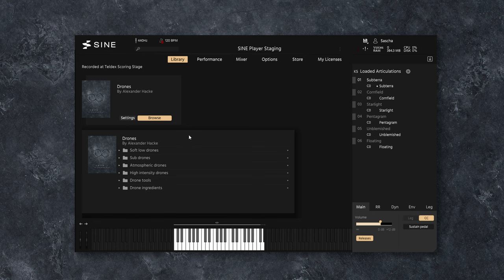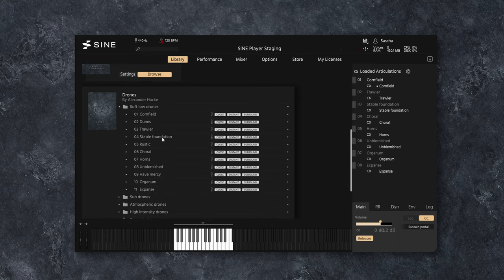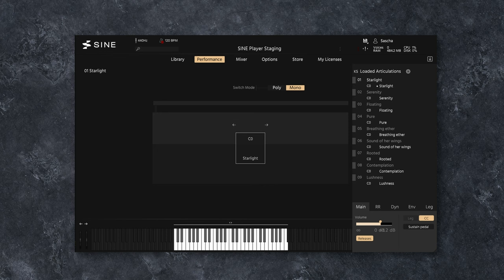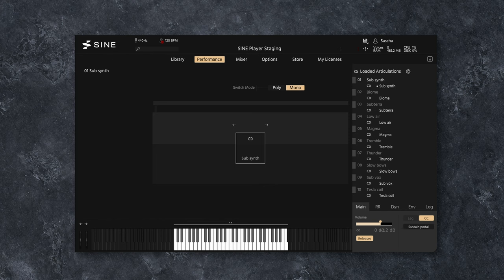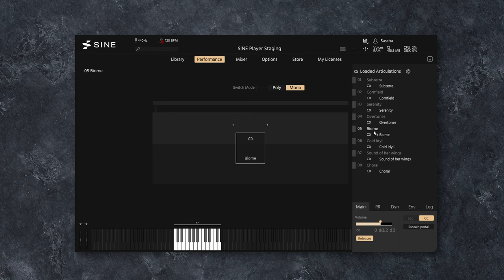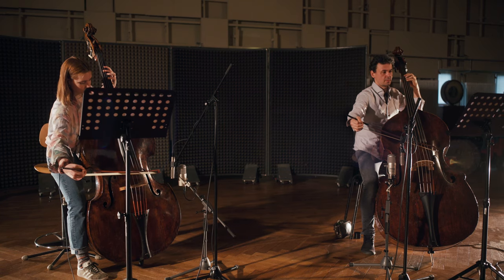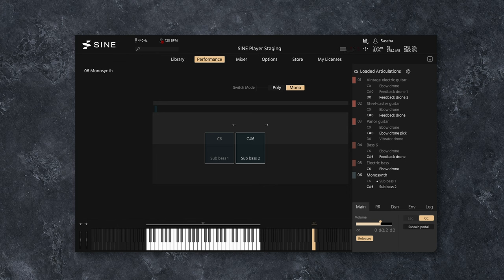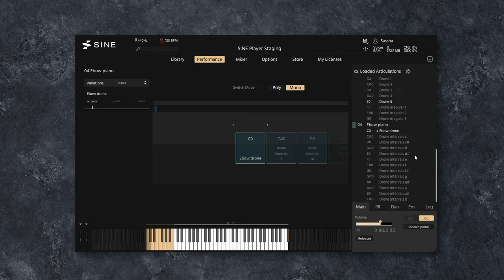Drones by Alexander Hacke–Official Walkthrough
Drones is on SINE now.

Join us for this official walkthrough as we take a deep dive into the myriad sounds, textures, and features included in our new state-of-the-art library Drones.

Like a ray of dark light, a drone is a primal statement of intent—shifting and beating on an endless path all its own. Created with experimental musician Alexander Hacke, this collection offers a phantasmagoria of complex, playable drones. Largely chromatic, intuitively playable, and very very long, these drones are carefully designed by Sascha Knorr and Timo Loosli—a perfect foundation for scores, atmospheres, meditation, and rituals.

To celebrate the release of Drones, we're offering the library at a special introductory price of €129 (regular price €189).

Available exclusively on SINE.